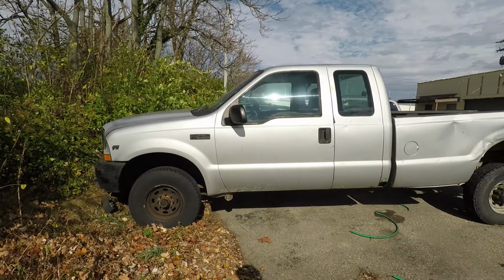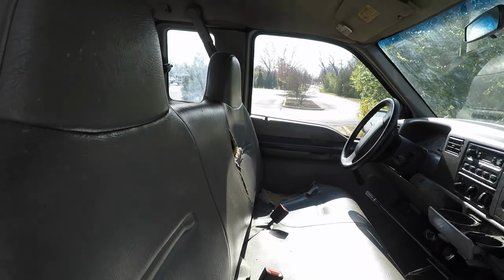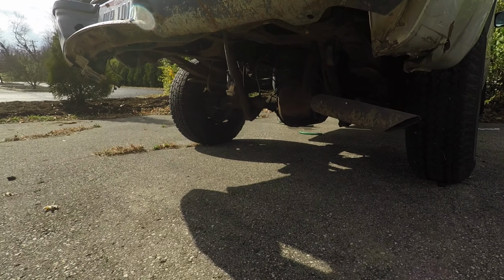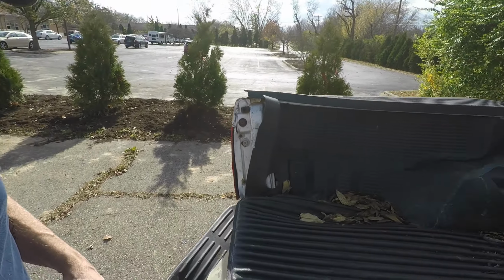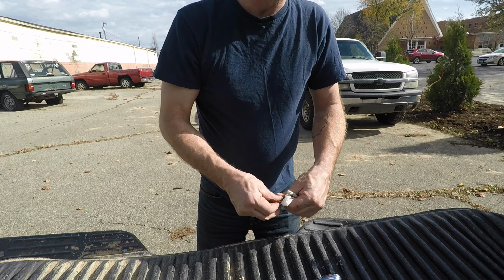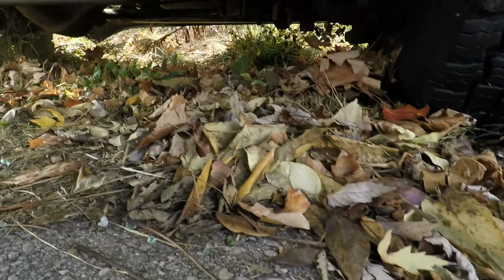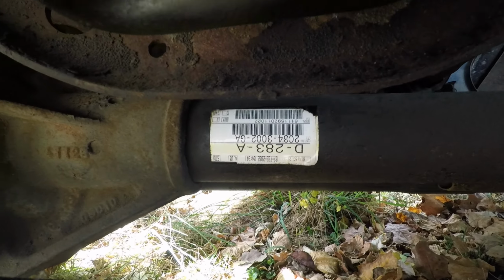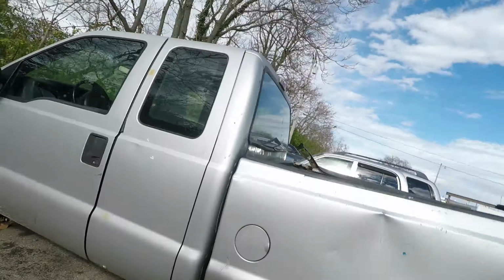Super Duty axles on the cheap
Got a deal on a cheap F250 4x4. Dana 60, Sterling 10.5 with 4.10 gears 5.4 triton, 5 speed.